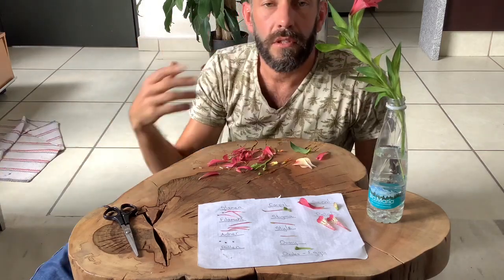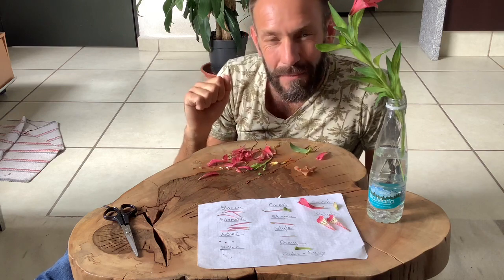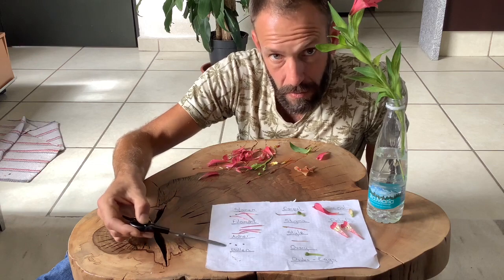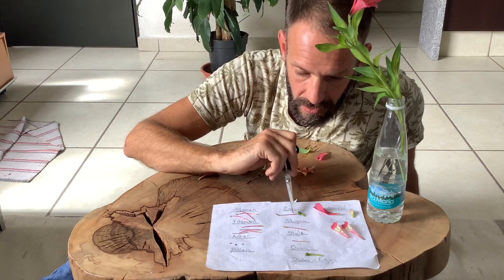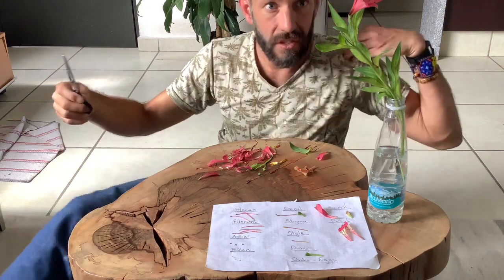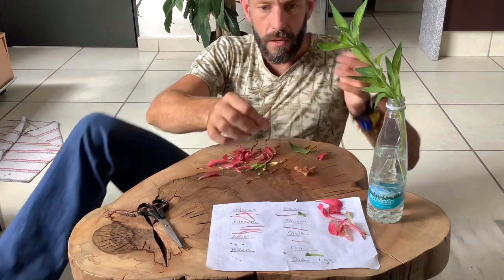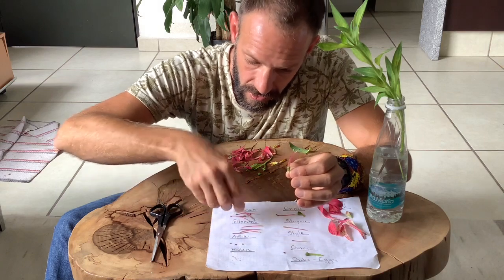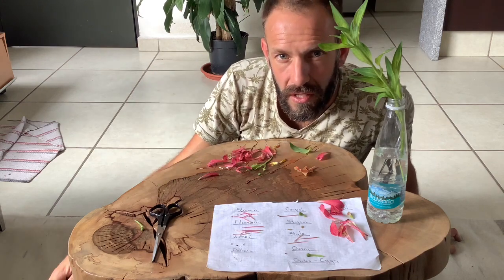Flower dissection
Can you do a flower dissection at home? (Or in the classroom)